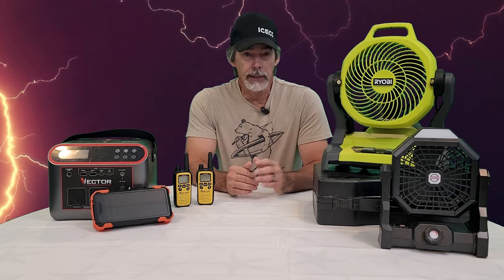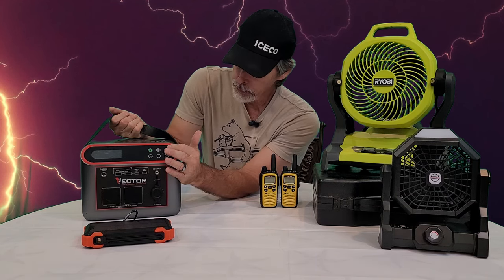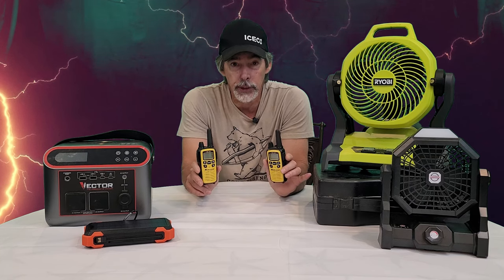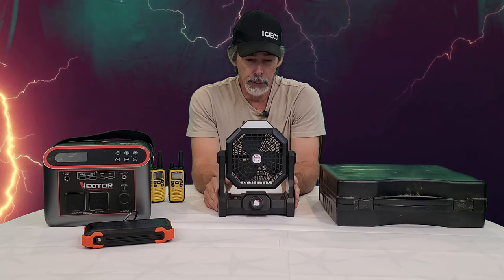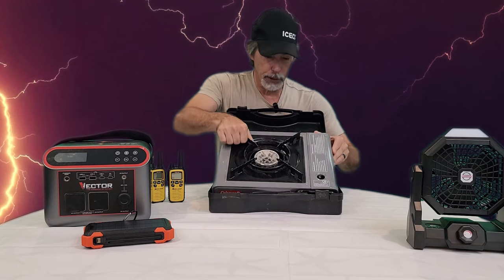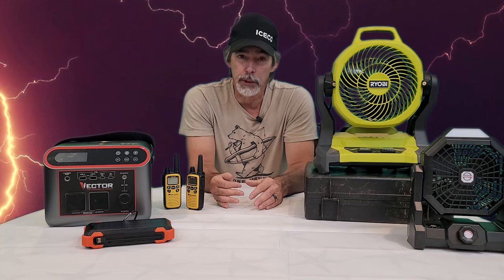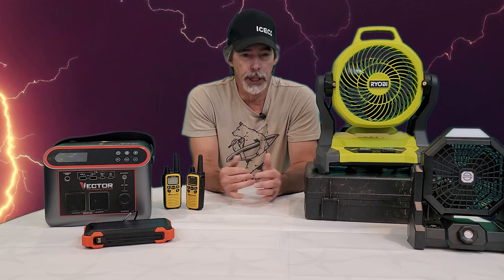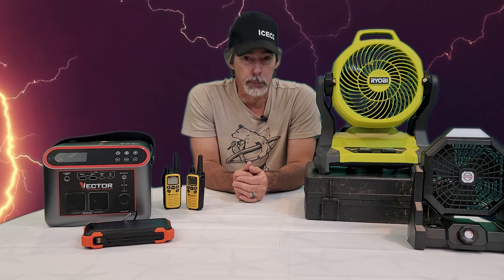POWERS OUT! Pulling out the camping gear.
Surviving power outages doesn't have to be hard.

Powers out, so we pulled out our camping gear. This gear be used for camping and overlanding.  It can also be useful during power outages. What camping gear do you have handy, that can be used during power outages? Check out the video for some ideas. do an inventory so you are ready when the power goes out. No Power...No Problem.  In the Texas heat, you need ways to stay cool. Good rechargeable powered fans are a must. A solar power supply can be a life safer. Be prepared and carry on when the power goes out.
Some products listed below are updated items.
- RYOBI MISTER FAN
- VECTOR POWERSTATION
- MIDLAND WALKIES
- SOLAR POWER BANK
- DUAL FUEL STOVE
- VEHICLE FAN